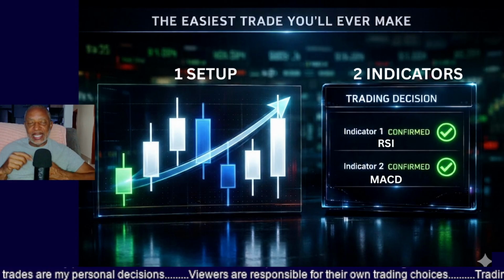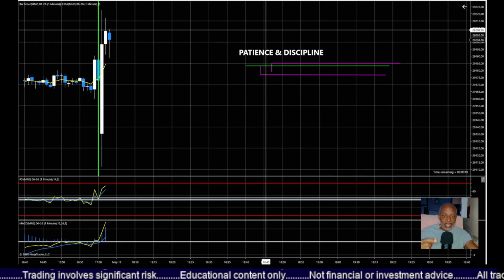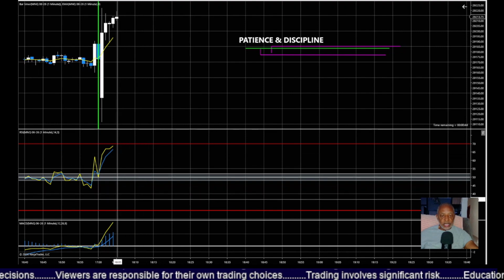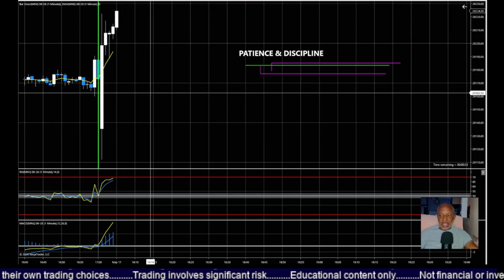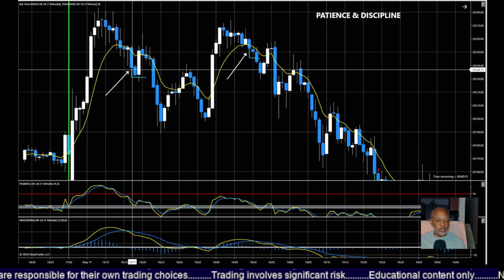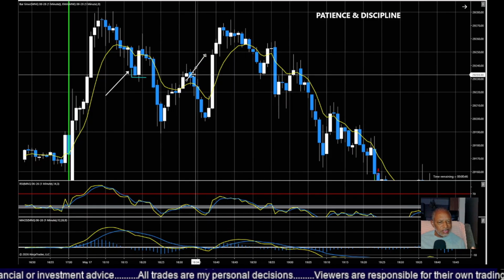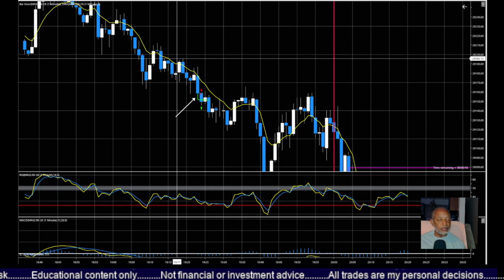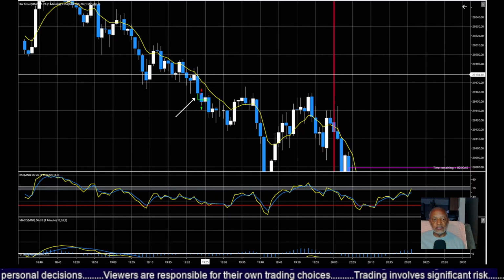Building A Six Figure Trading Income One Step At A Time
Can you really build a six-figure income from day trading by taking just ONE trade a night? Most beginner traders think they need to capture massive, high-risk market moves to make full-time money. In tonight's MNQ futures session, I show you the exact math and discipline it takes to build a six-figure income, one step at a time.

The math is simple: Once your account is scaled, a single 25-tick scalp nets $400. Do that just once a night, 5 nights a week, and you are generating $2,000 per week—or $100,000 a year. But to get there, you have to master the discipline when the account is small. Tonight, I had to take a hard pass on two early candle setups because they were on the wrong side of the RSI 50-yard line. Even though they ultimately would have won, sticking to a rules-based trading system is how you survive long enough to scale up. After a 90-minute wait, the perfect setup aligned, and I locked in a clean, stress-free 25 ticks.

What we break down in tonight's session:

The Six-Figure Blueprint: The exact math behind a $2,000/week trading plan.

The Power of the Hard Pass: Why I ignored two winning setups to protect my rules.

RSI 50-Yard Line: How to identify and avoid 50/50 "coin-flip" entries.

Executing the Plan: A lightning-fast 25-tick MNQ scalp with zero overthinking.

If you are tired of the "get rich quick" noise and want a realistic, step-by-step roadmap to full-time futures day trading, hit subscribe and join the journey on Night Trade with Steve.